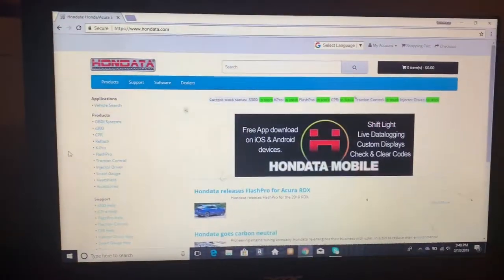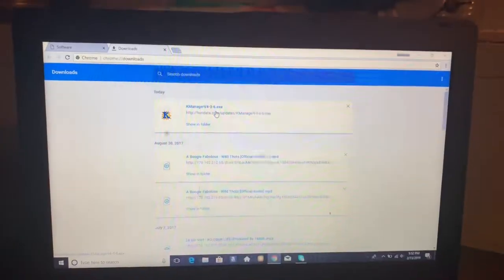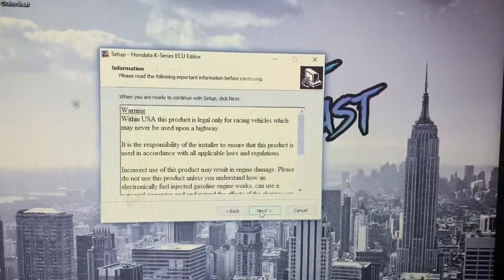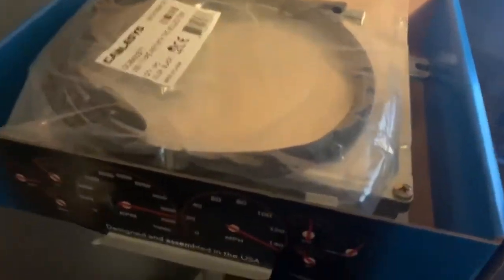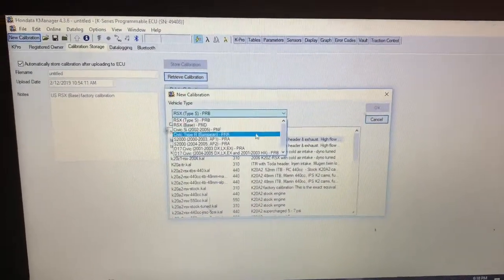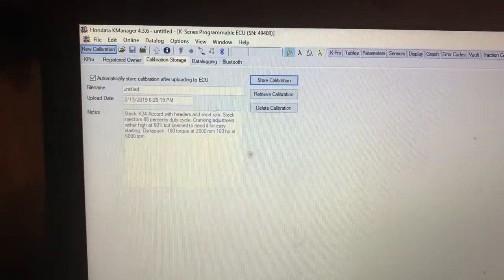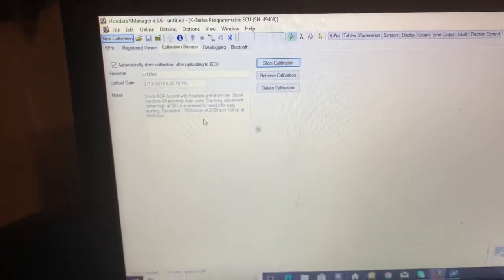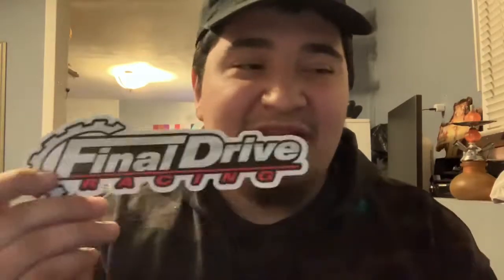How to Register and Load a Basemap on a K-Pro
Huge shoutout to FinalDriveRacing for supplying me with a K-Pro this will definitely take my build one step closer to getting started be sure to check them out for all your needs!!